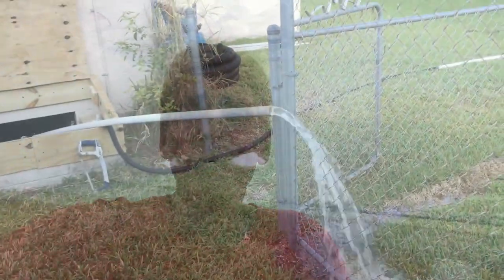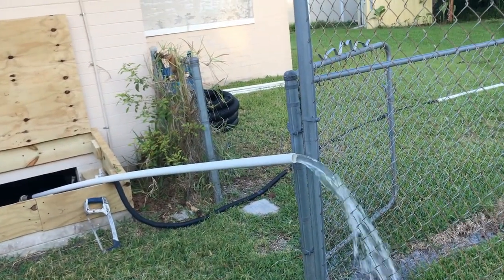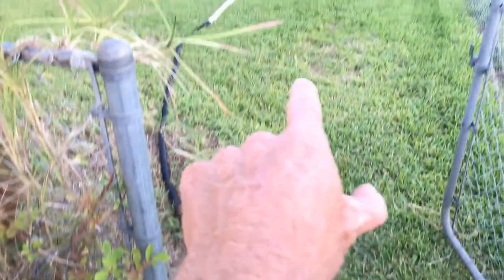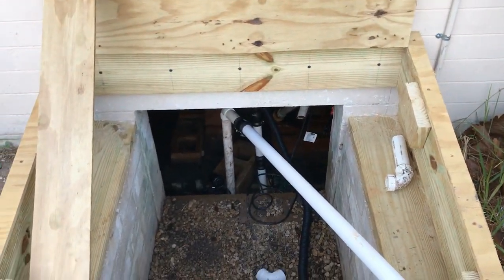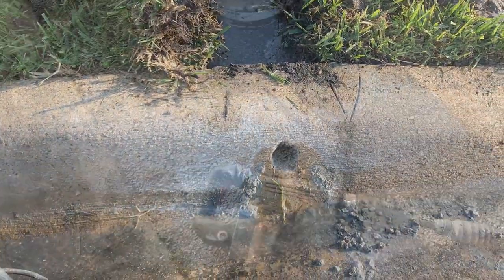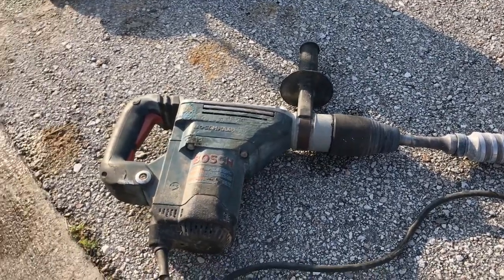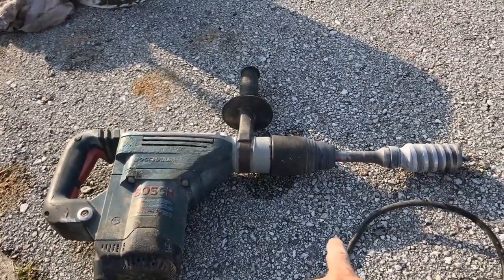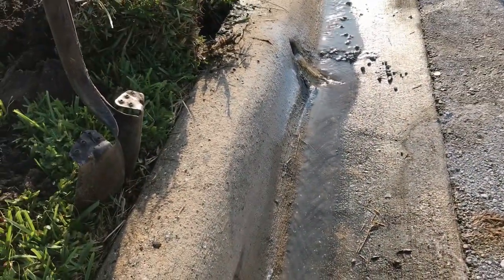How To Core Drill Curb For Sump Pump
Core Drill the curb for best discharge of your drainage system. Best with a square curb. This allows water to flow freely to the storm drain.

French Drain, Yard Drain, Its all the same. Perforated Pipe Surrounded by Gravel or Styro-Rock. (Aggregate). Collect SUBSURFACE WATER.

Cleaned and located Problems, Replaced sections, Cut Driveways and More.

 Apple Drains
Drainage Contractors
The Most Trusted Name in Waterproofing

Main Office
Orlando Florida

Apple Drains, Yard Drain, French drain